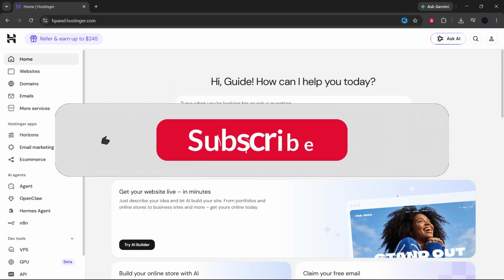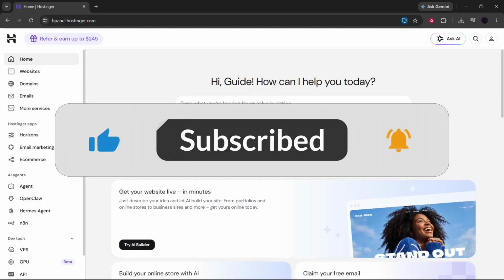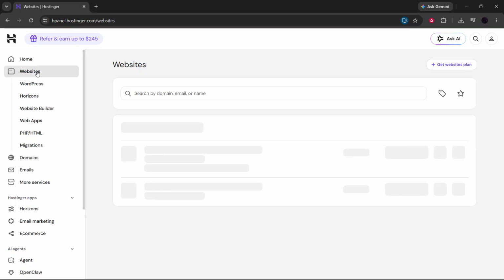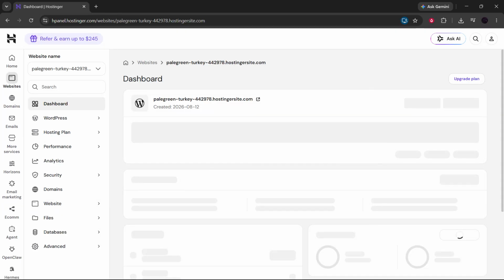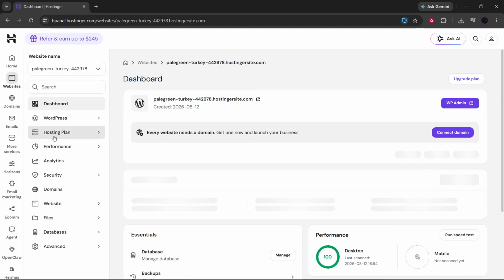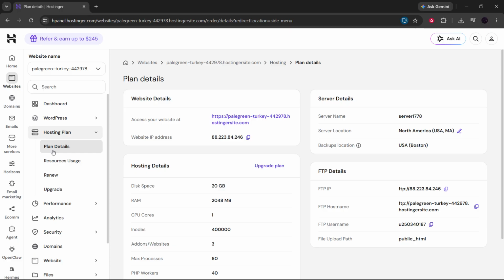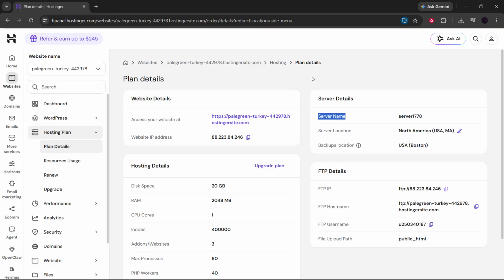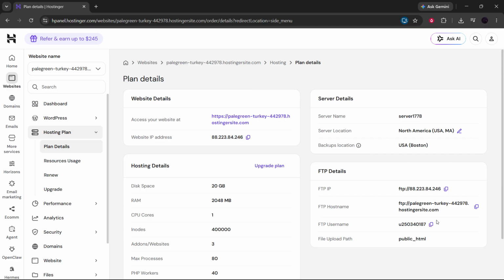How To Find Hostinger Name Server (Easy Guide)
Learn how to find your Hostinger nameservers inside the Hostinger dashboard, copy them correctly, and use them at your domain registrar.
This quick guide walks you through Websites, Plan Details, and the Nameservers section so you can connect your domain with confidence.

🕚Timestamps:
0:00 Intro
0:16 Log In To Hostinger Dashboard
0:40 Open Websites And Manage Your Domain
1:03 Go To Plan Details
1:23 Find The Nameservers Section
1:46 Copy And Use Hostinger Nameservers

✍️What You'll Learn In This Video:
• How To Find Hostinger Nameservers In The Dashboard
• How To Open Website And Hosting Plan Details
• How To Copy Hostinger Default Nameservers
• How To Use Nameservers At Your Domain Registrar
• How To Point A Domain To Hostinger
• How To Avoid Common DNS Setup Mistakes

💡Pro Tips:
• Always copy the nameservers exactly as shown to avoid DNS errors.
• If your domain is external, update nameservers at the registrar, not inside your website editor.
• DNS changes may take time to propagate, so be patient after saving.
• Double-check that you are editing the correct domain before making changes.